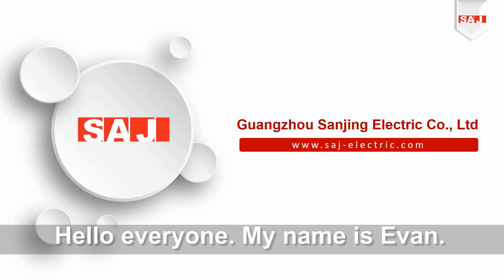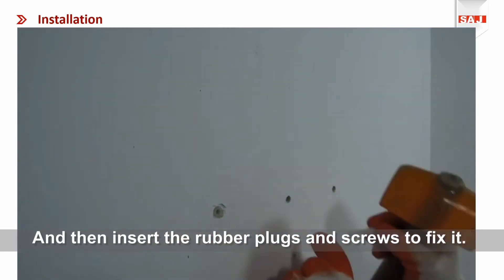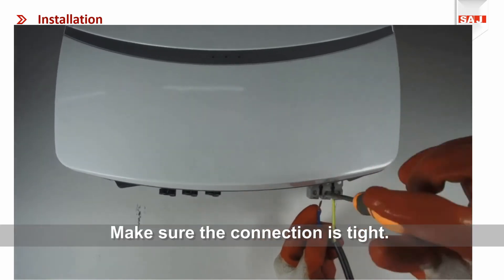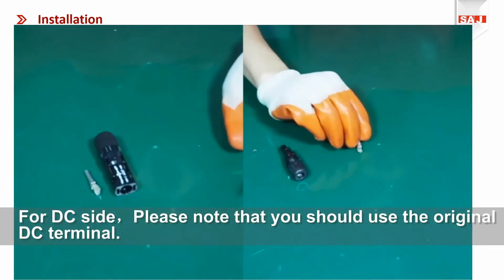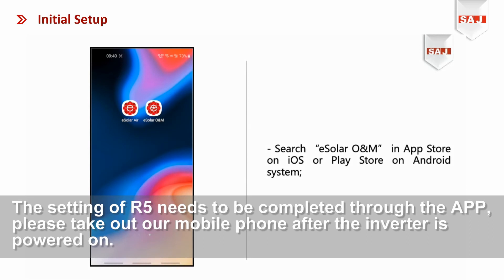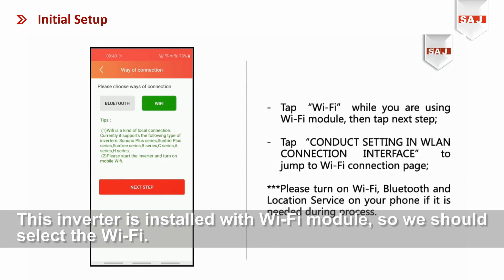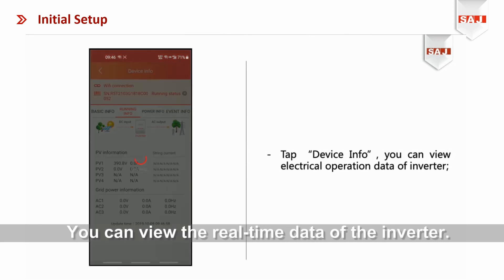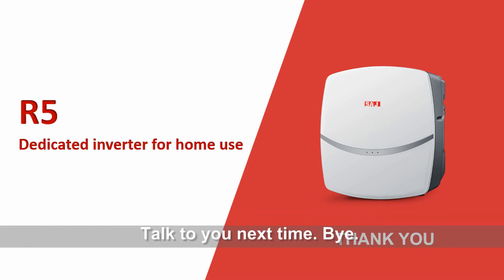SAJ Webinar: R5 Installation & Initial Setup